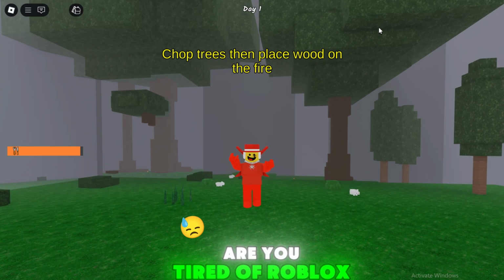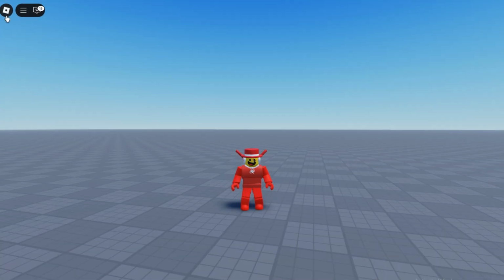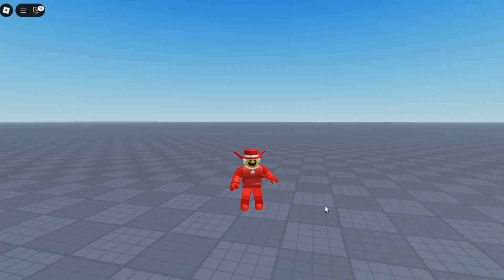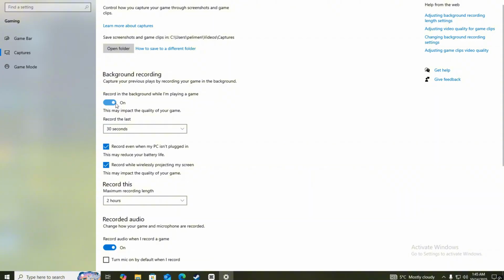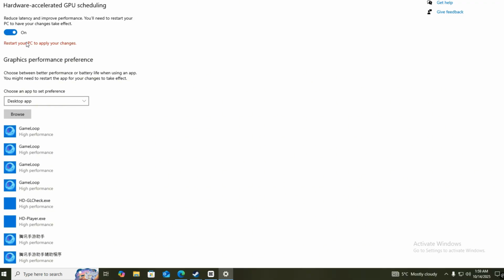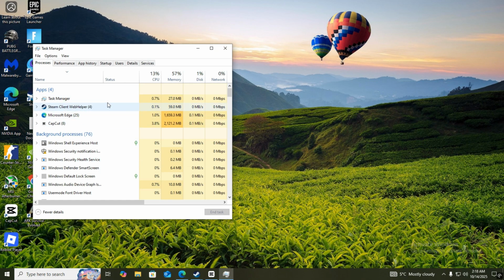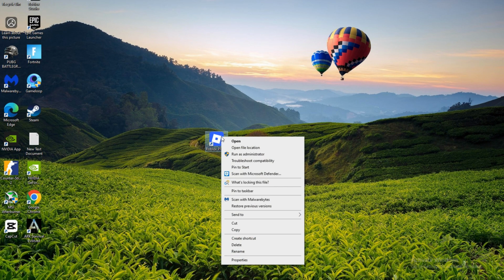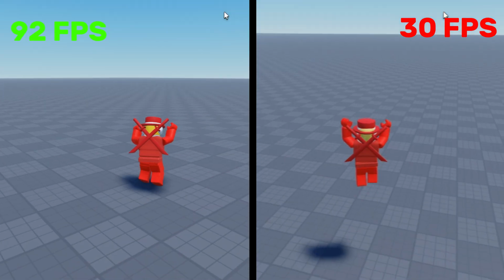How to Increase FPS in Roblox on PC | Fix Lag & Get Smooth Gameplay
🎮 Is your Roblox lagging, freezing, or losing FPS while you play?
Don’t worry — in this video, I’ll show you how to increase FPS in Roblox on PC  and make your game run smoother than ever!

Welcome to Peliman Channel, where you’ll find the best Roblox tutorials, optimization guides, and performance tips.
These methods are 100% safe, work on all versions of Windows (10 & 11), and can give you a massive FPS boost — even on low-end PCs or laptops.

💡 After following these steps, your Roblox will load faster, run smoother, and stay stable without annoying lag spikes or stutters.